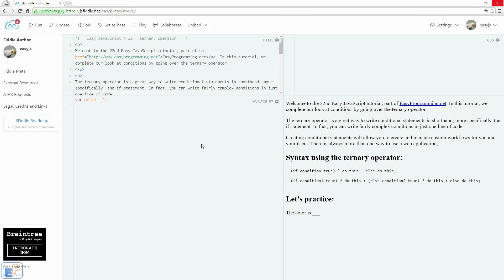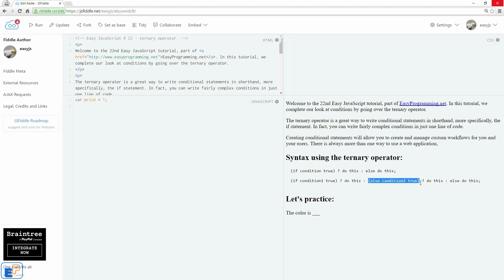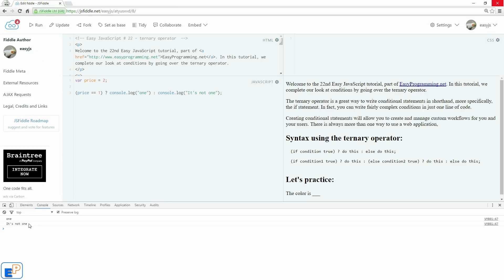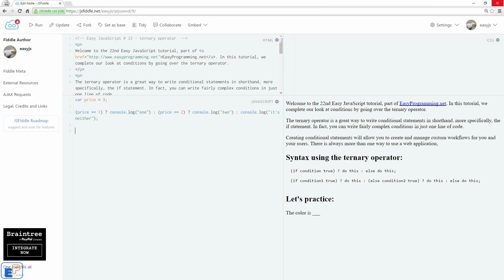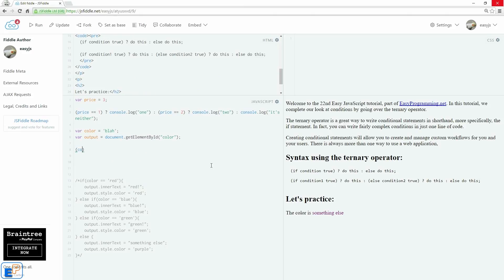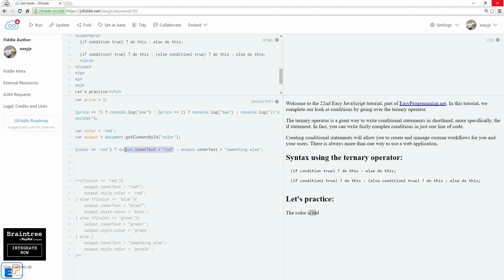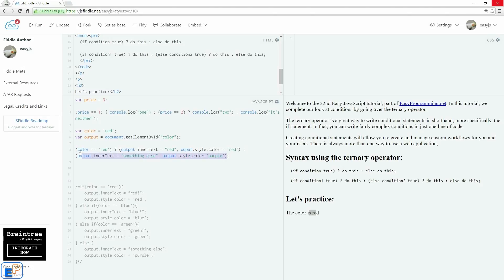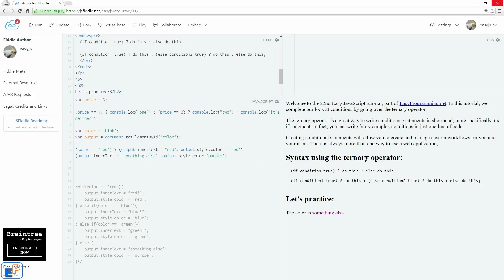Easy JavaScript - The Ternary Operator (22)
Welcome to the twenty-second Easy JavaScript tutorial, part of EasyProgramming.net.  In this tutorial, we will take a quick look at writing conditional statements using the ternary operator.

The ternary operator is the only JavaScript operator that takes three operands. This is usually used as the shortcut for if...else statements.